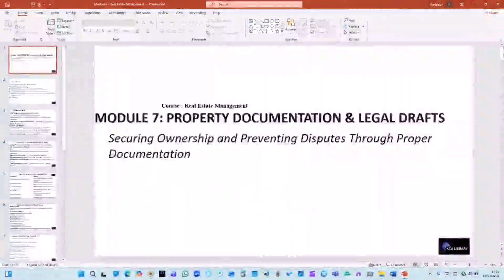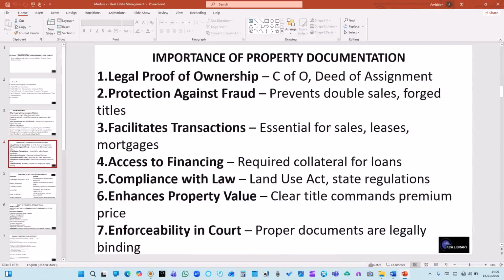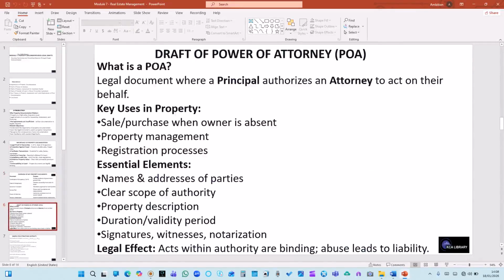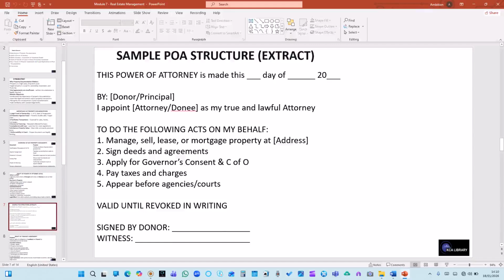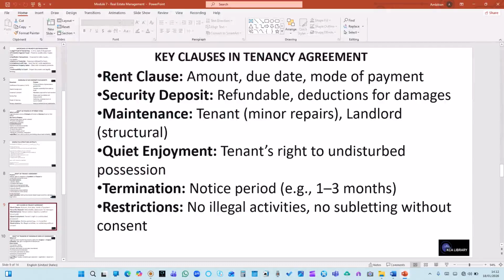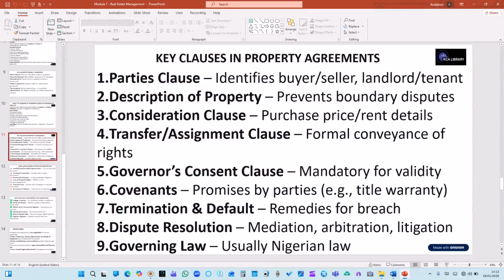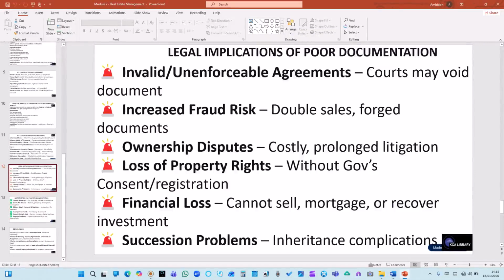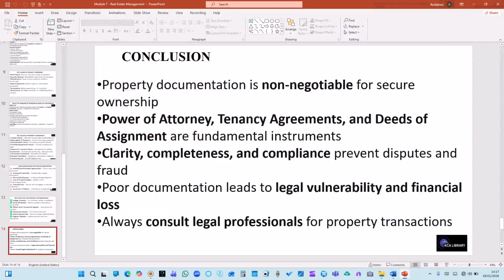Real Estate Management (Property and Other Real Estate Documents Drafts)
Enroll in our Real Estate Management course to become a successful real estate professional.